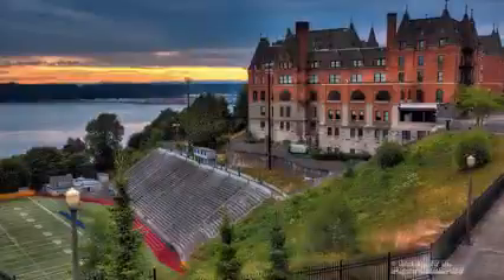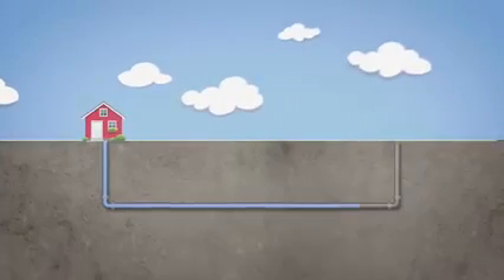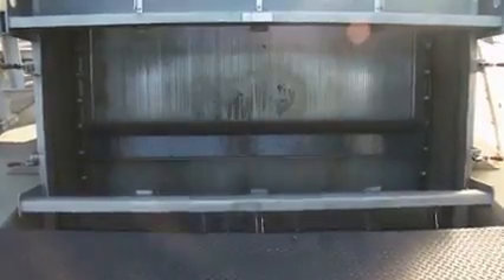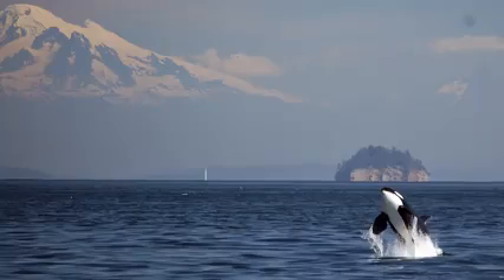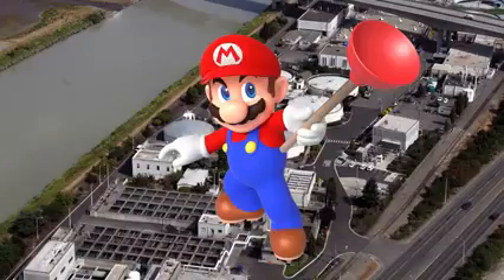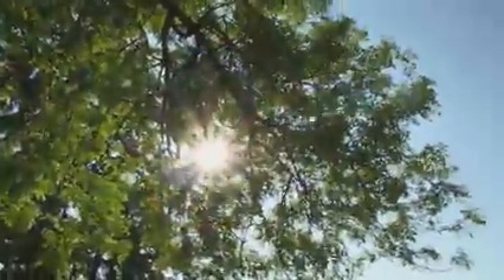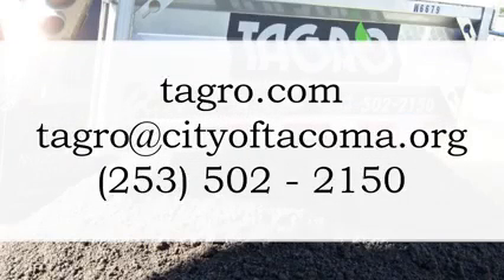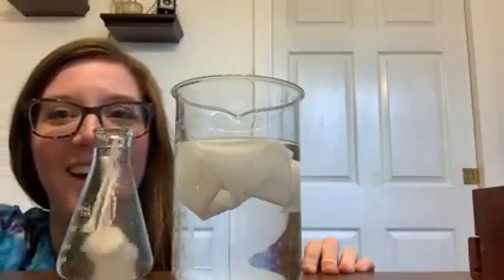Ask the EnviroChallengers: Wastewater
Ever wonder where the “stuff” that goes down your drain actually ends up? EnviroChallengers Kate and Gator take us through the wild world of wastewater here in Tacoma.